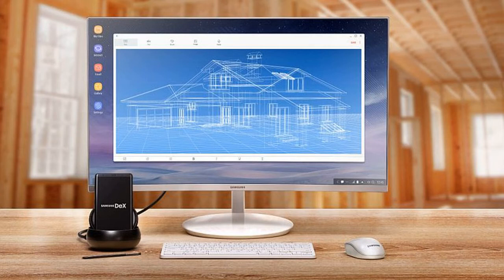Samsung’s DeX Mobile-to-PC Transition Tool Can Soon Run Linux Desktops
Samsung has announced that it is working on an app that will let developers run a Linux-based desktop using their Galaxy smartphones, thanks to the Samsung DeX platform. The move is clearly targeted at developers who want to run different Linux-based distributions but have limitations of PC only.

“Installed as an app, Linux on Galaxy will give smartphones the capability to run multiple operating systems, enabling developers to work with their preferred Linux-based distributions on their mobile devices,” explains Samsung. One of the biggest advantage of such a setup will be that developers can simply switch to the app to run any program they need to in a Linux OS which is generally not available on the regular smartphone OS.

Samsung confirms that the Linux on Galaxy is still “a work in progress” but developers and interested users can sign-up for getting an early notification of availability.

“Linux on Galaxy is made even more powerful because it is DeX-enabled, giving developers the ability to create content on a large screen, powered only by their mobile device. This represents a significant step forward for software developers, who can now set up a fully functional development environment with all the advantages of a desktop setting that is accessible anytime, anywhere,” adds Samsung.

Unveiled earlier this year, Samsung DeX tool is currently compatible with the company’s top-of-the-line smartphones including Galaxy S8, Galaxy S8